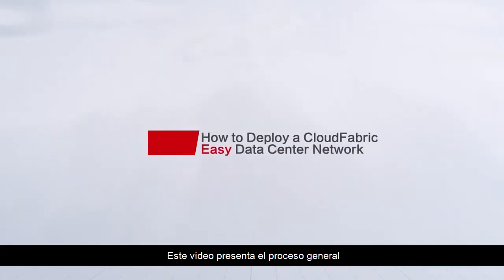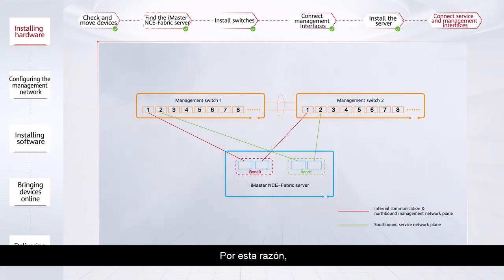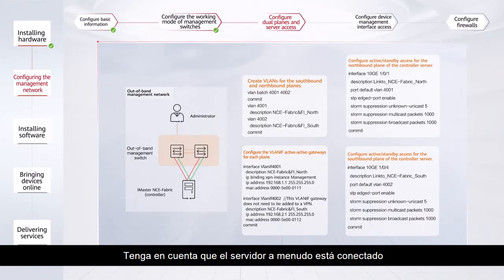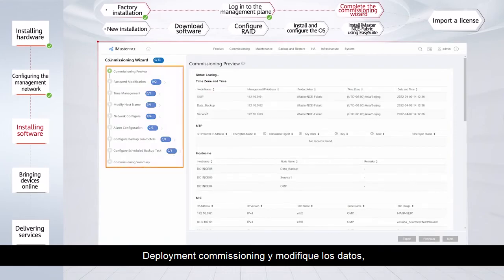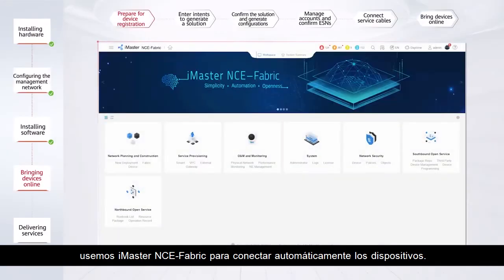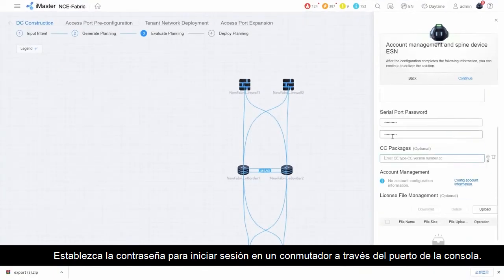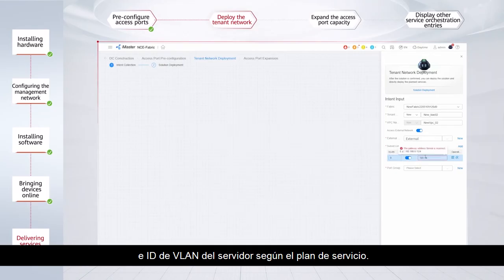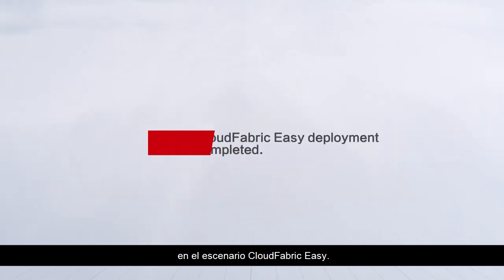Cómo implementar CloudFabric Easy Data Center Network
Si tienes alguna pregunta, no dudes en escribirnos en el foro

En este video veremos cómo implementar una red CloudFabric.

Acerca de CloudFabric

El uso extensivo de la computación en la nube, Big Data e Internet móvil está acelerando el lanzamiento de nuevos servicios y creando más tráfico en el centro de datos. Huawei CloudFabric es una solución de red de centro de datos en la nube impulsada por aplicaciones capaz de responder rápidamente a servicios que cambian rápidamente. Permite a las empresas crear redes de centros de datos en la nube simples, abiertas y escalables que respaldarán la evolución de la nube a largo plazo. CloudFabric proporciona múltiples capacidades, incluida la interconexión escalable, la implementación automatizada, la O&M perfeccionada de FabricInsight y un ecosistema abierto. Estas características permiten el aprovisionamiento de servicios en tiempo real, la localización rápida de fallas, la recuperación activa de fallas y la integración rápida de los sistemas de aplicaciones.

La solución de red de centros de datos en la nube de Huawei simplifica la construcción de redes de centros de datos al combinar switches de centros de datos líderes en la industria con productos integrales de transmisión, enrutamiento, seguridad y administración de redes. Los switches incluyen los principales switches de la serie CloudEngine 12800 que brindan el mayor rendimiento de la industria: los switches fijos de la serie CloudEngine 8800/7800/6800/5800 y el switch virtual CloudEngine 1800V. Los switches de Huawei, junto con Huawei Agile Controller, son la base de las modernas redes de centros de datos basadas en SDN.

Ejemplo para configurar un servidor DHCP (asignación de direcciones IP por interfaz de operación):